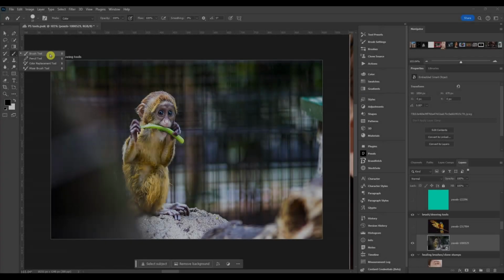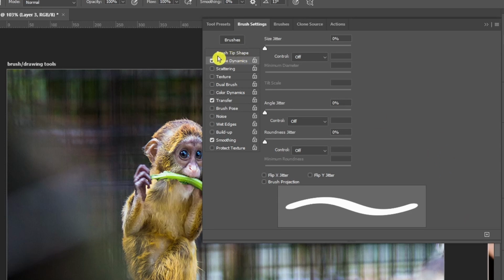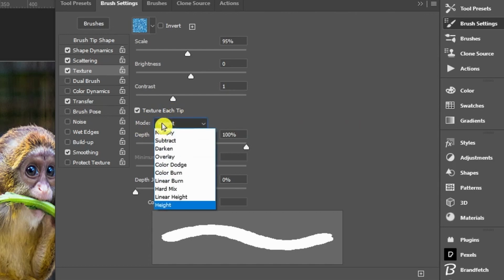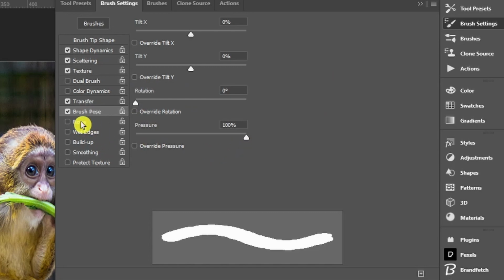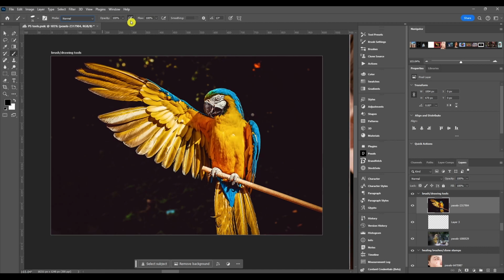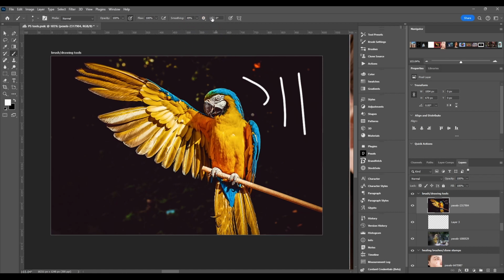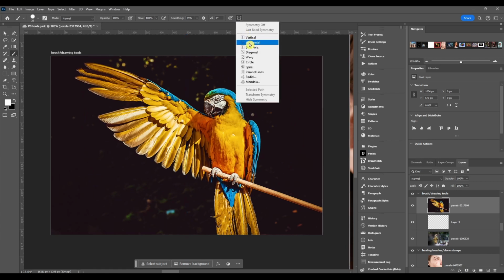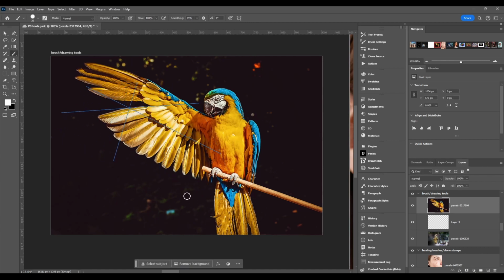The Brush Tool: Photoshop's Most Powerful Feature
In this Photoshop tutorial, I'm going to show you how to use the Brush Tool along with all the options and parameters you can change.

00:00  How to use the Brush Tool
01:15  Top Options/Parameters
01:08  Brush Preset Picker
01:42  Toggle Brush Settings Panel
08:03  Blend Modes- Opacity- Pen Pressure for Opacity Toggle
08:39  Flow- Air Brush Style Build Up Effects
08:47  Smoothing- Smoothing Options
10:52  Brush Angle- Pen Pressure for Size
12:18  Symmetry
15:08  Outro